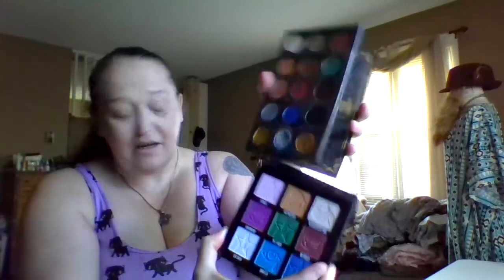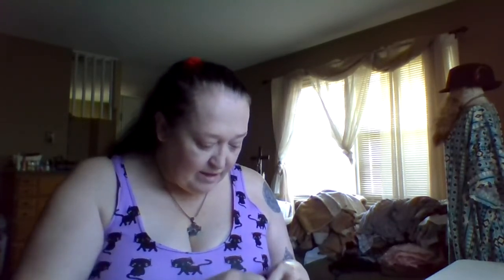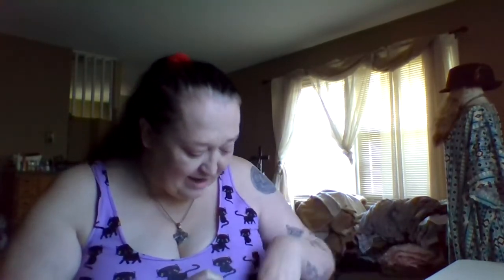Char's Spoopy Story time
Also if you would like to help a Maven out and save some money use  code 7893645
for CurstKosmetics